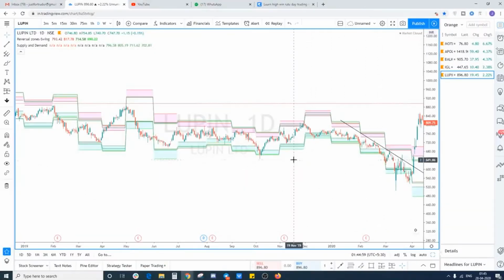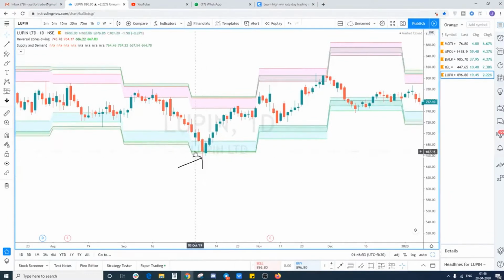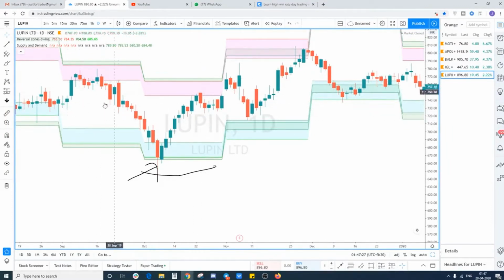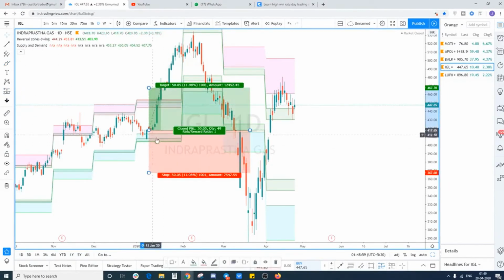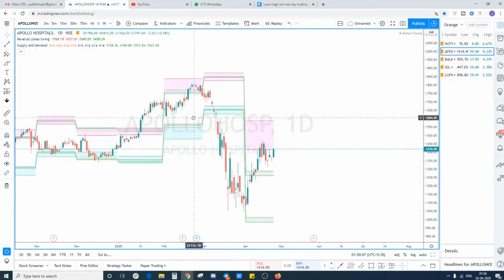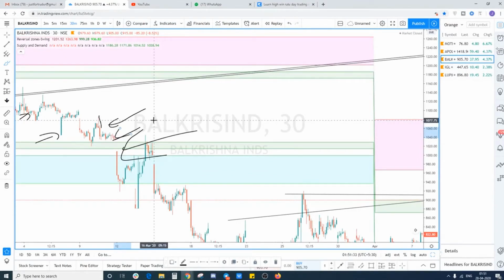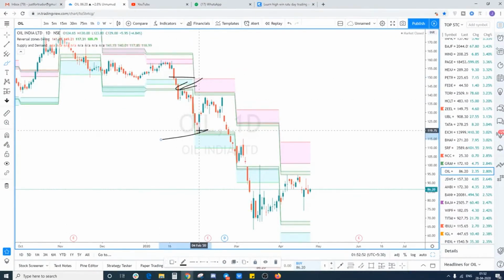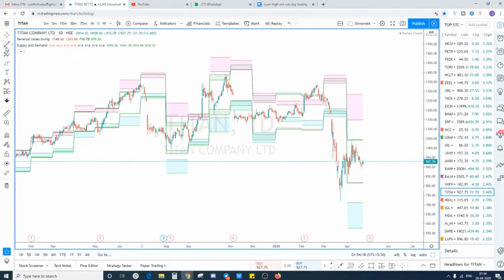15 Swing Strategy 3